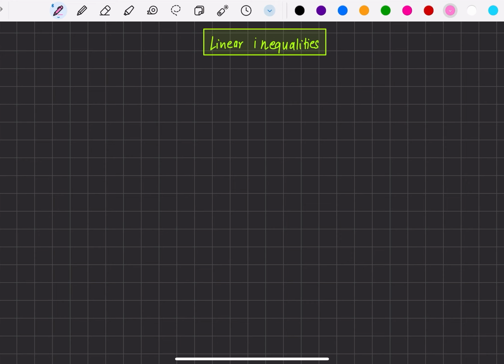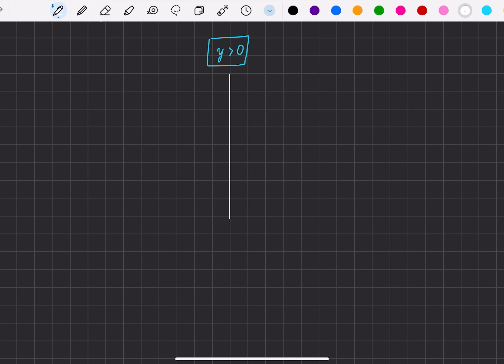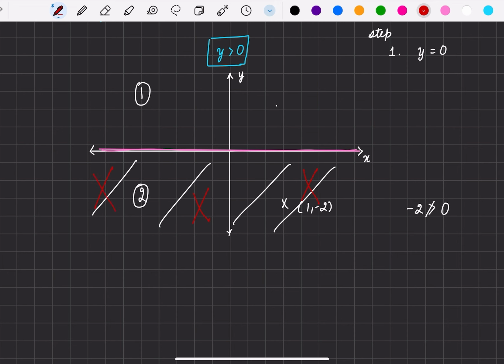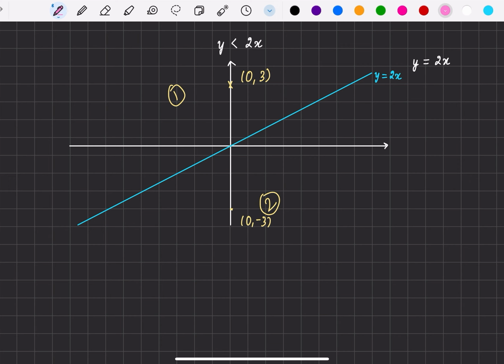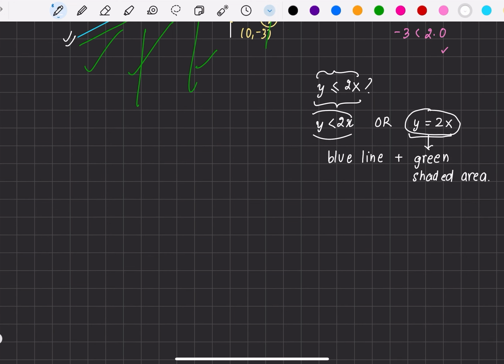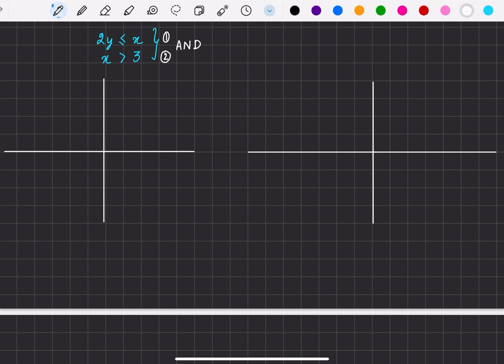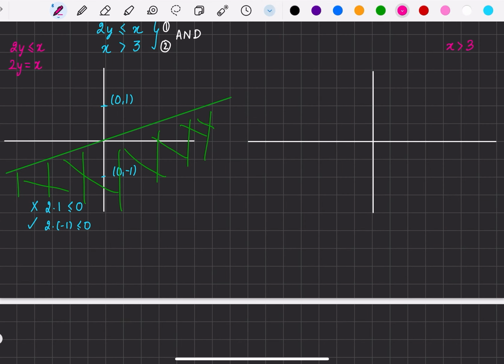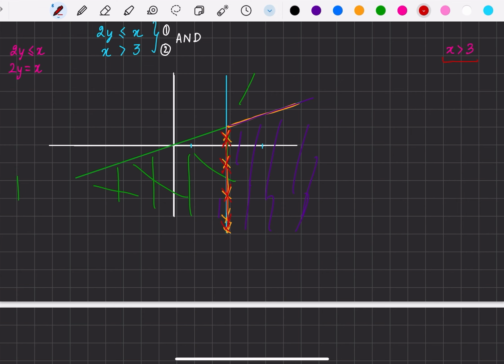Short Lecture— Assignment GTA